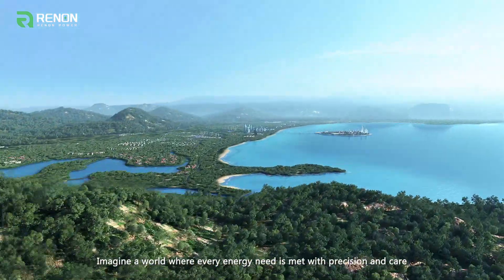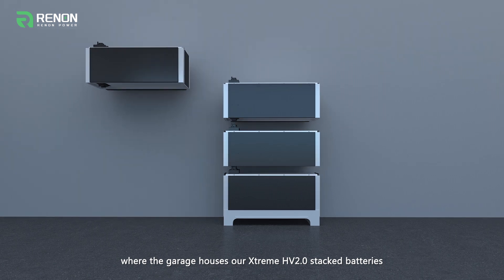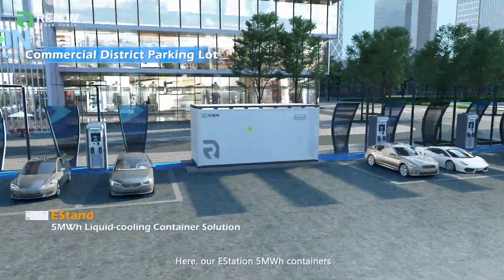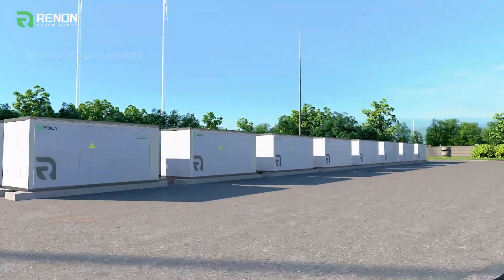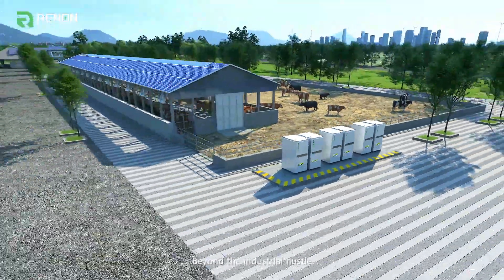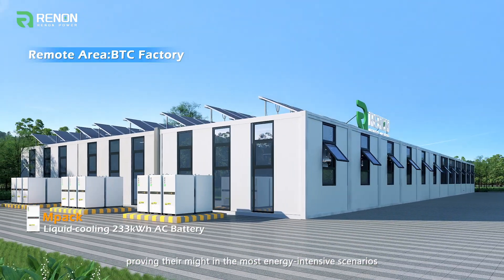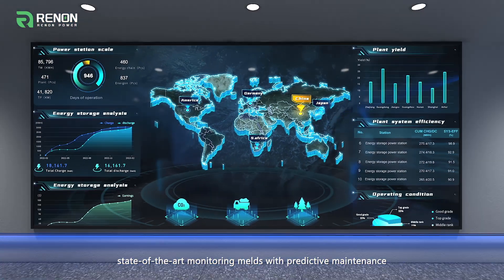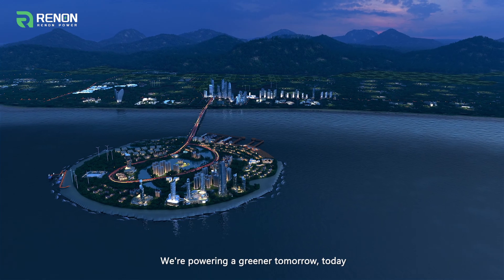Renon Eco-Park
Discover the essence of sustainability at RenonEcoPark 🌳🔌: A place where innovative energy solutions like the GalaxyPower AC and Xtreme HV2.0 batteries transform living spaces and communities. Witness the future of energy, where every detail is designed for a greener, smarter world.